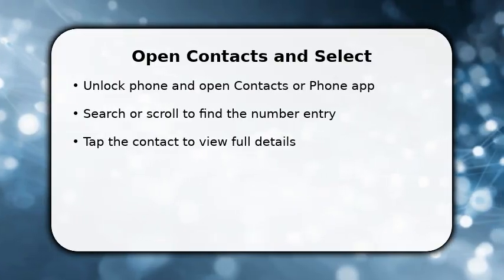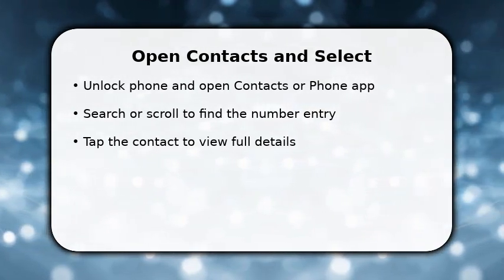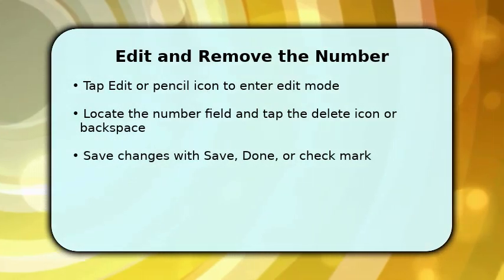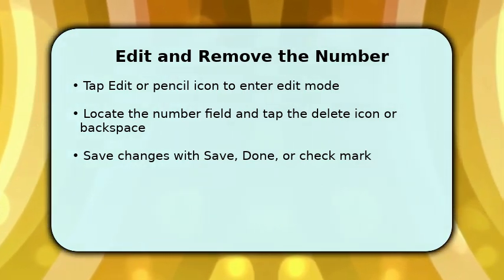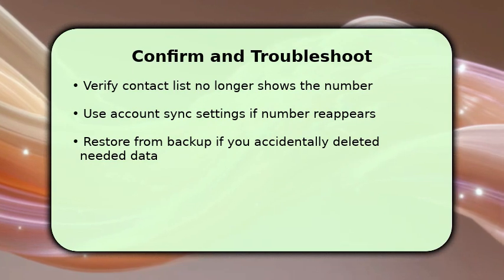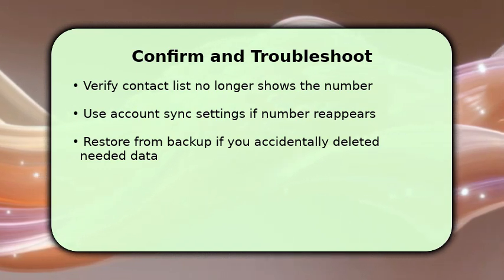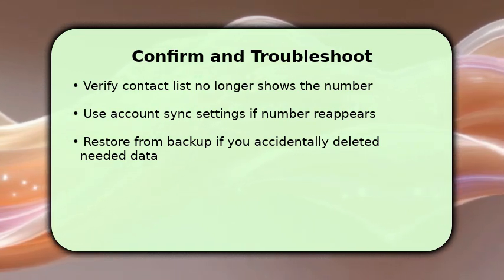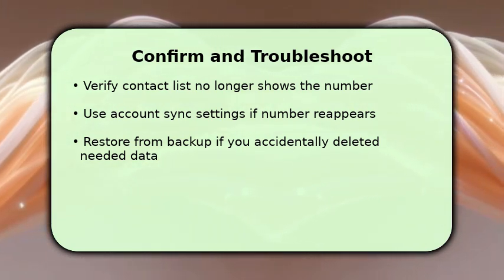How to Delete Numbers on Your Phone - Step by Step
Learn the easy steps to delete numbers on your phone. This video guides you through various methods, including using built-in features and third-party apps for quick number removal.